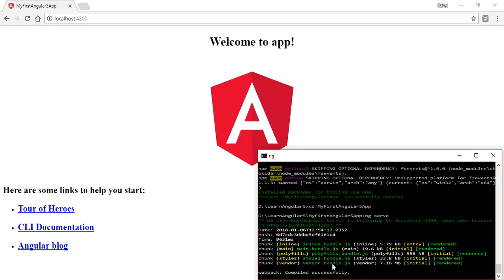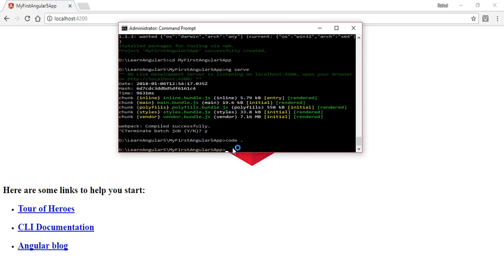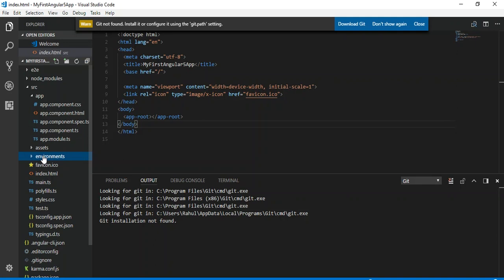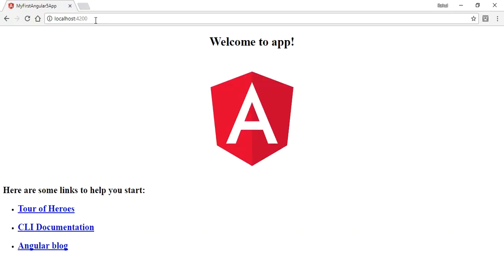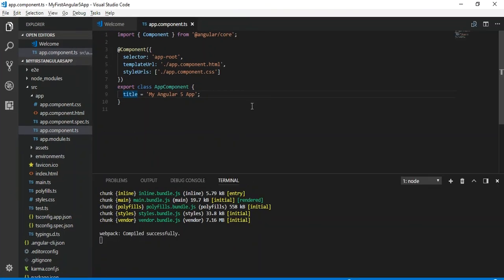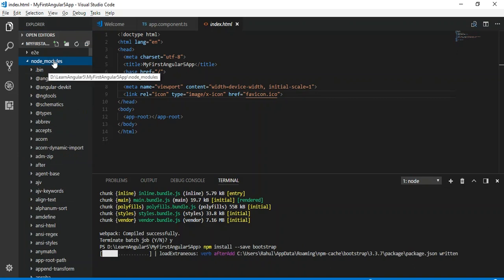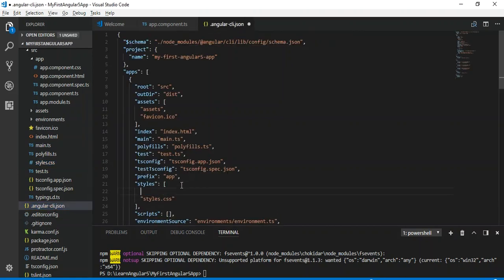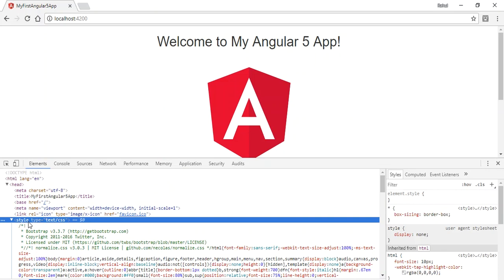Angular 5 Tutorial - #2 - Using Bootstrap in Angular 5 App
Angular 5 tutorial from scratch for absolute beginners. Angular 5 is a hot topic! This Angular 5 tutorial teaches you the fundamentals of Angular and TypeScript. We'll use the Angular CLI to scaffold the project. Angular 2,4 & 5 almost same. The latest version of Angular is 5.

In this video, We will use the bootstrap framework in our Anugar 5 app.

Bootstrap is the most popular framework for developing responsive, mobile-first websites.
The Bootstrap framework can be used together with modern JavaScript web & mobile frameworks like Angular. In this tutorial, you'll learn how to use the Bootstrap framework in your Angular 5 project.

This is a CodeBucket Angular 5 Tutorial Series.

Angular CLI | Angular 2 Tutorial | Angular 5 Tutorial | Angular 5 Tutorial | TypeScript | JavaScript Framework | Bootstrap | Angular CLI Commands

Learn Angular Happy coding!